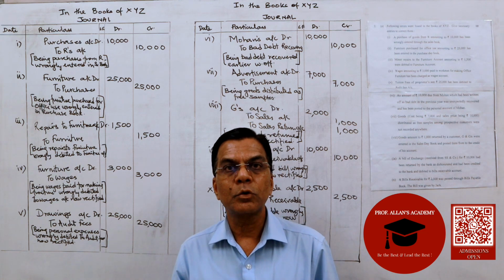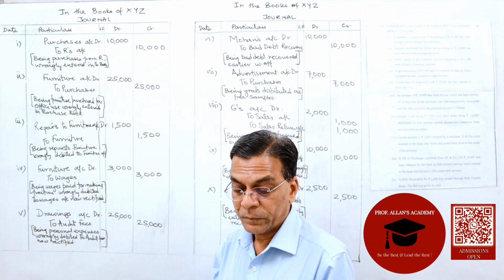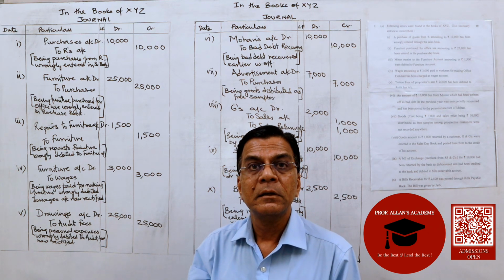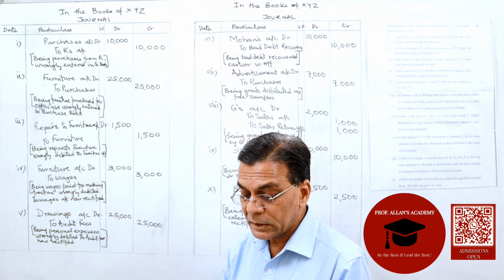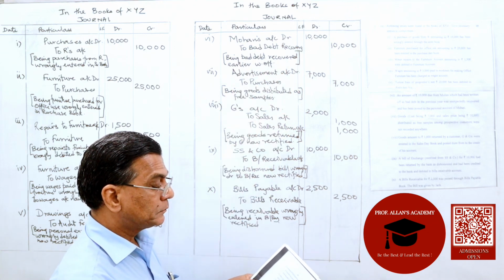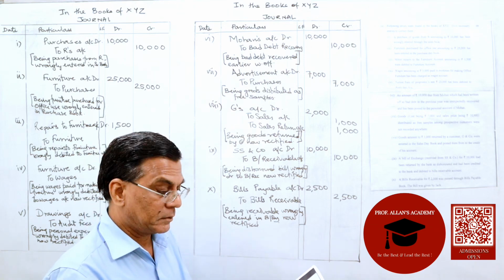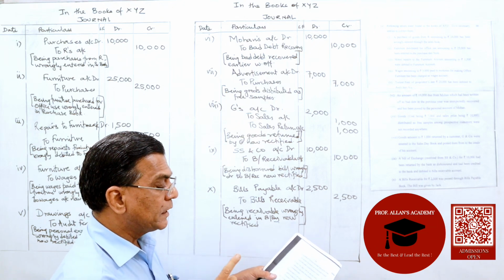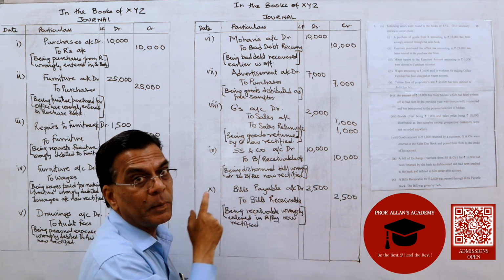CA FOUNDATION | PAPER 1 ACCOUNTING | MAY 2025 | Q.2(a) | @Dr.AllanDSouza | Rectification of Error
FOR MORE JOIN PROF. ALLAN'S ACADEMY - Thakur Complex, Kandivali (E)

@Dr.AllanDSouza |  CA FOUNDATION MAY 2025 PAPER 1 ACCOUNTING Q.2(a) | Rectification of Errors

@ProfAllansAcademy  started by @Dr.AllanDSouza  with 35+ years of experience, brings to the students an opportunity to make their exam preparations easy by learning from a highly experienced teacher; leading to stress free exam preparations.

Notes toh har jagah milenge, REAL TEACHING sirf yahan !
ADMISSIONS OPEN